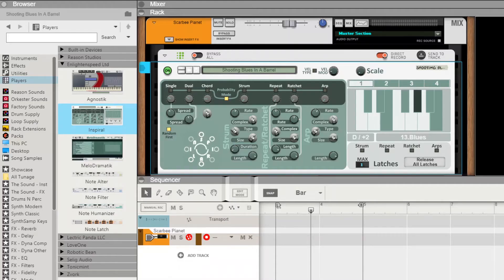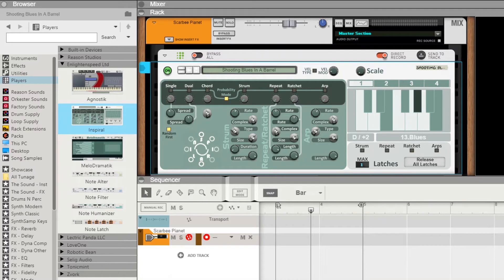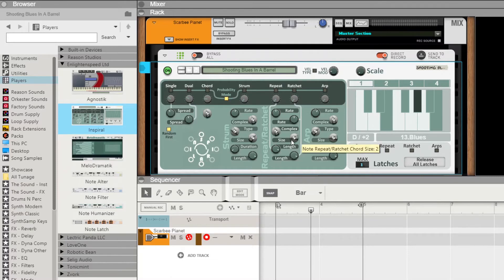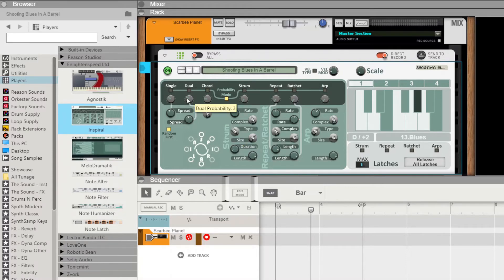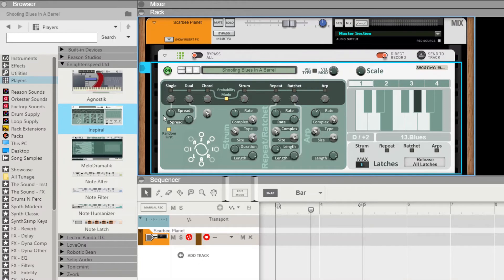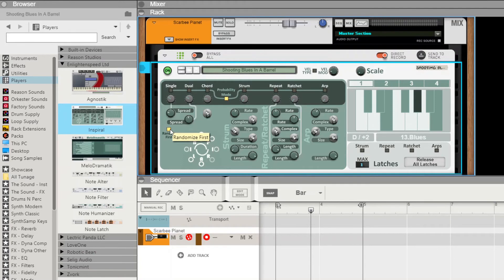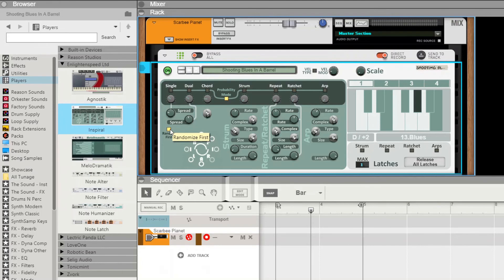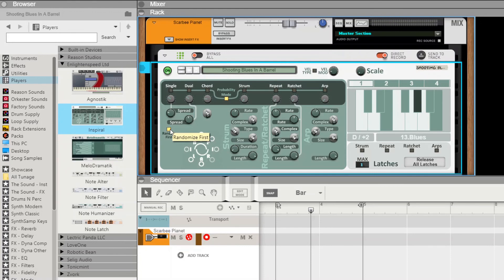Enlightenspeed - Inspiral 1.1 Update - Graphics and Spreads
In this video we discuss the updates to the Enlightenspeed creative power tool Inspiral - Redrawn Graphics, Single and Dual Spread and the Randomize First option.

The comments are set to be fully moderated, so please ask questions in the comments - this way we get to respond to all enquiries because we will see them properly.